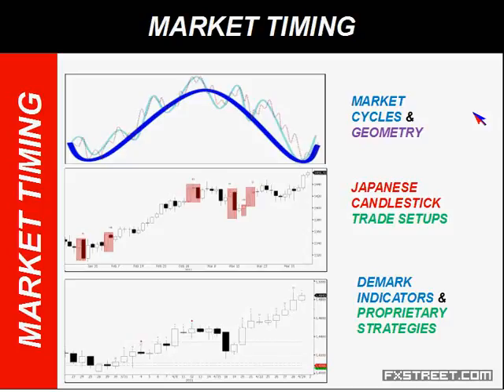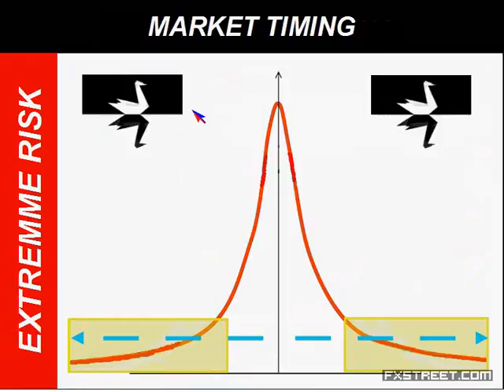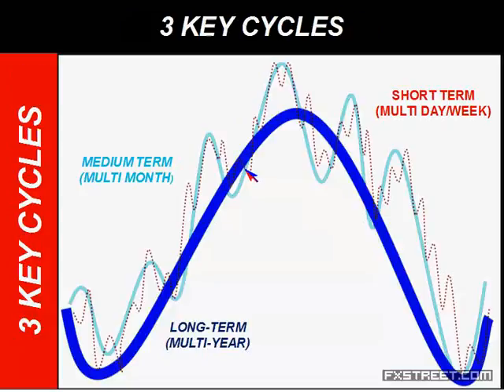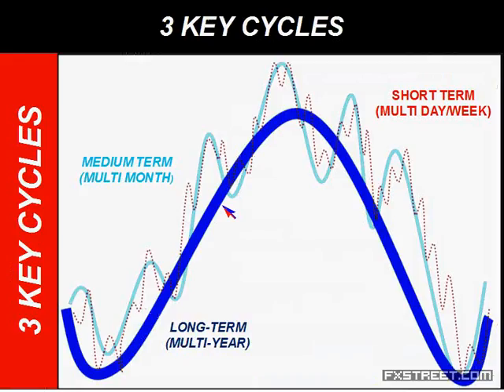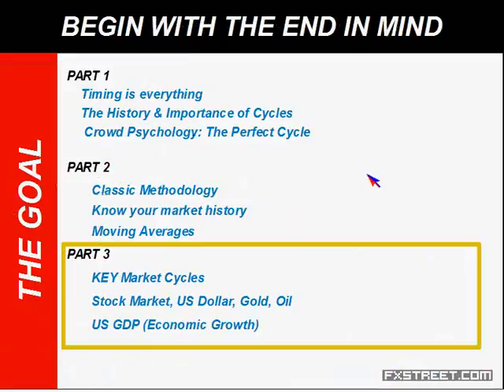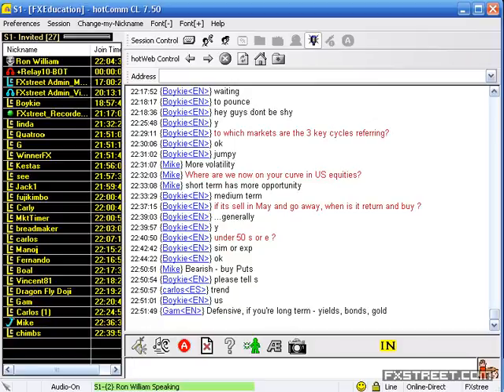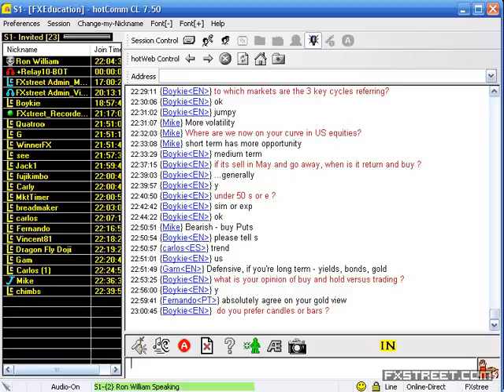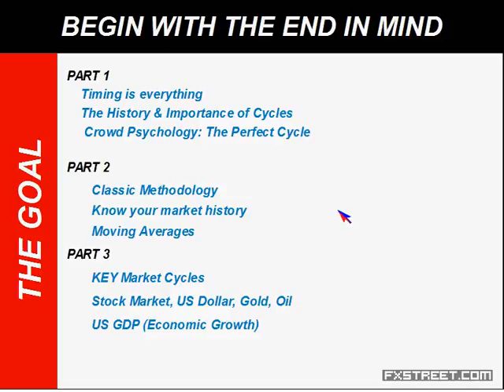Ron William, CMT, MSTA: The Cyclical Nature of Markets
Date of issue: 13 June 2012. Speaker: Ron William, CMT, MSTA. * In life and in markets TIMING is everything * The History and Importance of Cycles * Crowd Psychology: The Perfect Cycle * Classic Methodology * Market Overview: US dollar, Japanese yen, Gold, Oil.